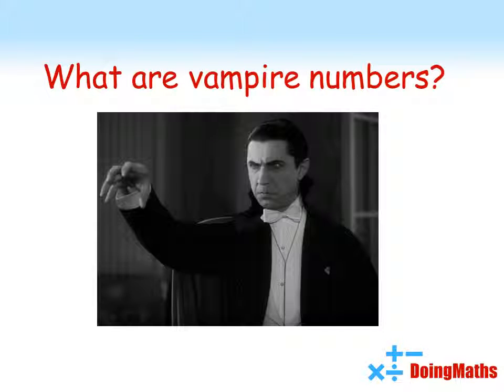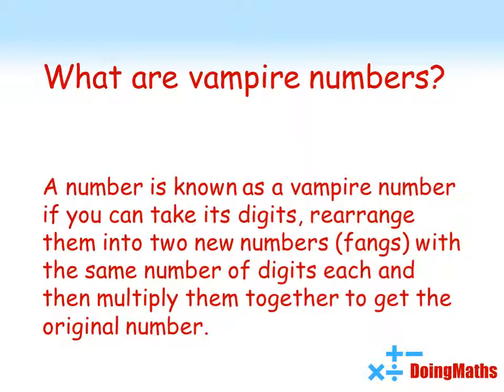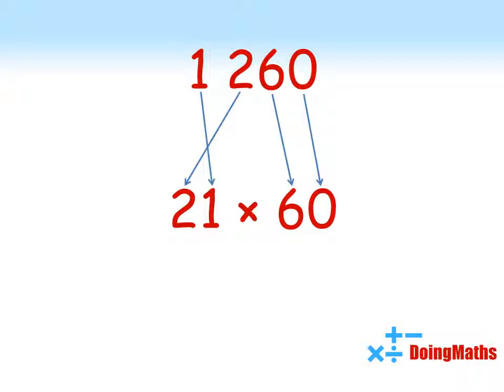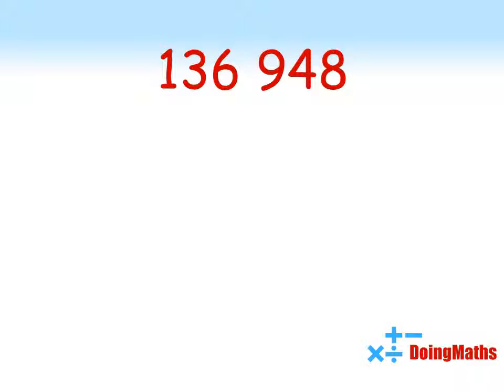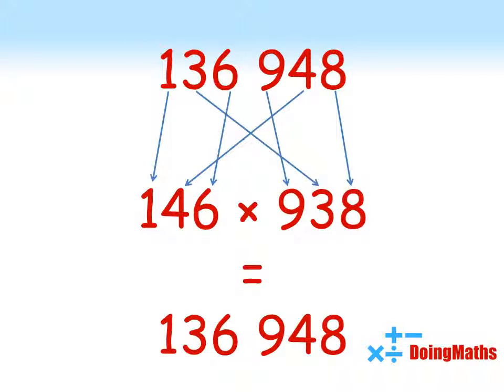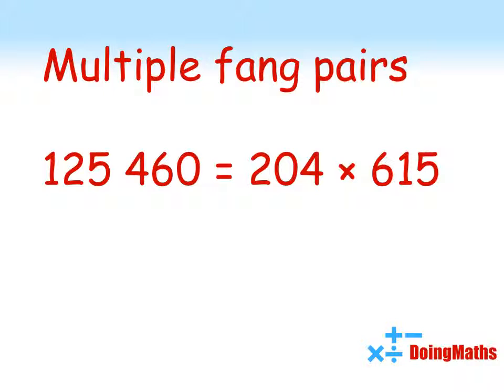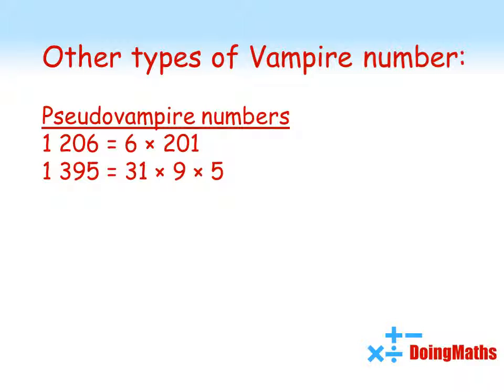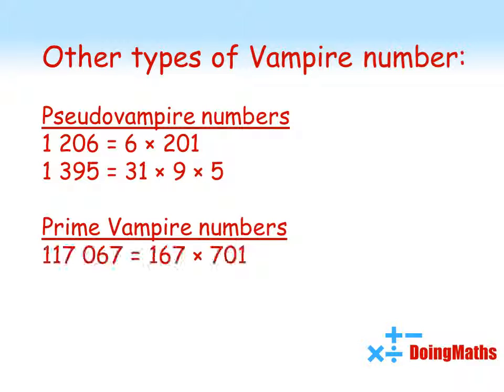What are Vampire Numbers? Find out in this quick maths video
Find out all about Vampire numbers and how to create them in this quick math video. Learn about fangs, Pseudovampire numbers and more.